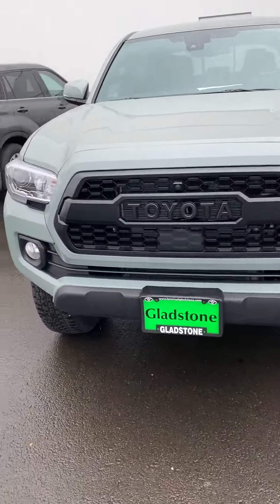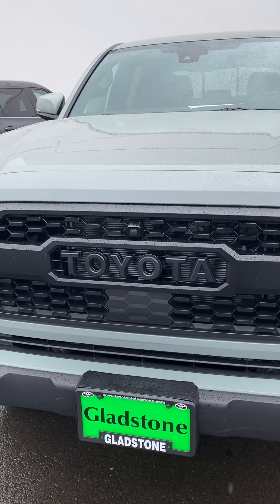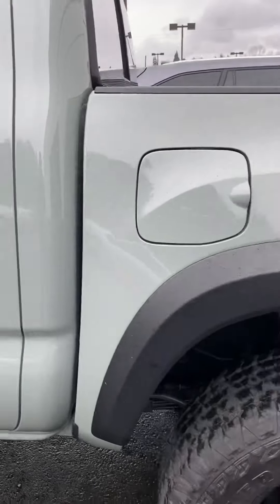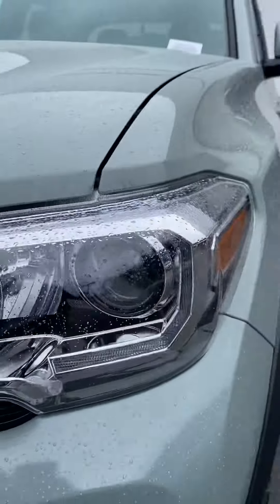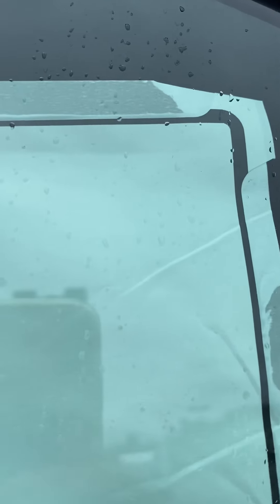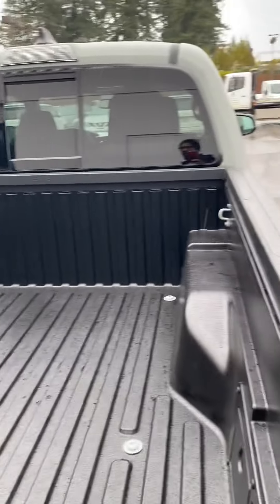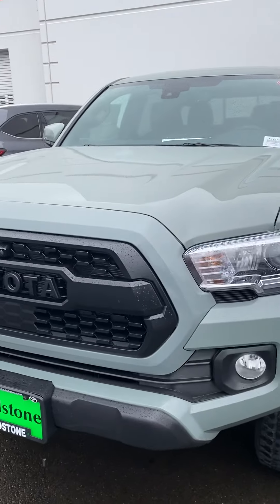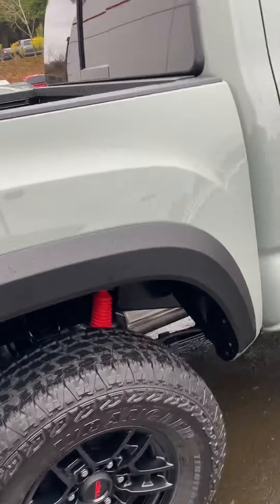Trd lift kit is it for you ?